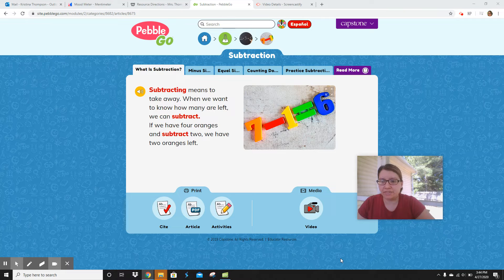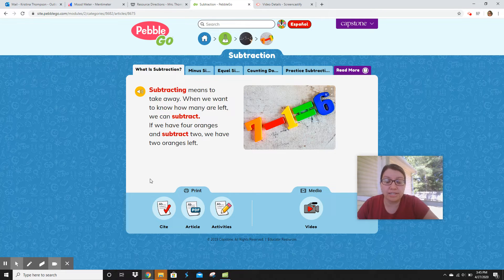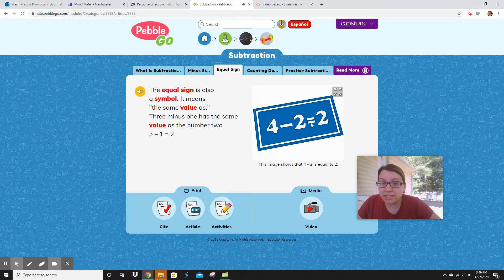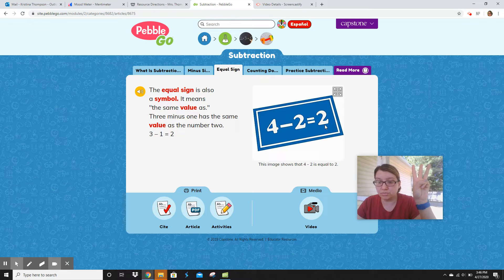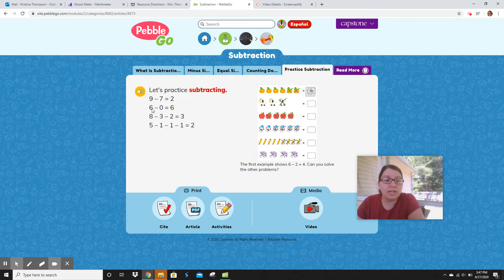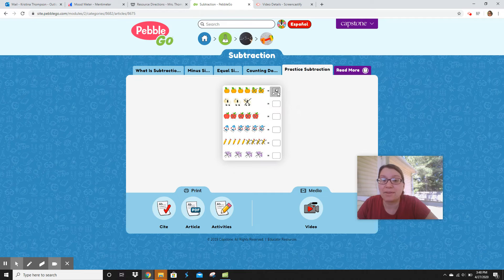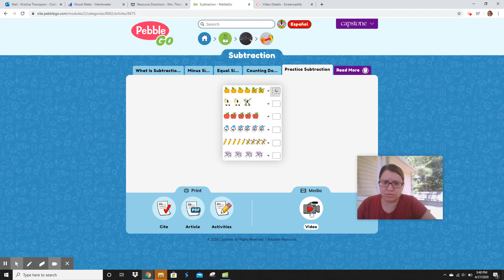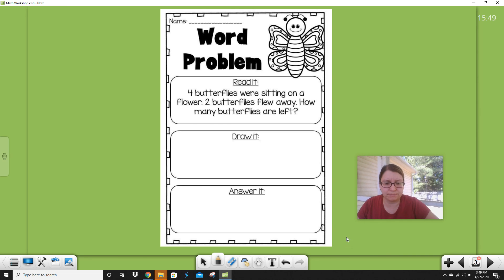Subtraction Part 1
We read a book about subtraction